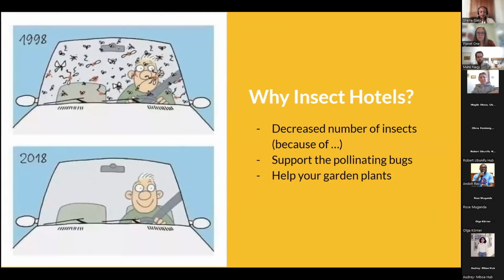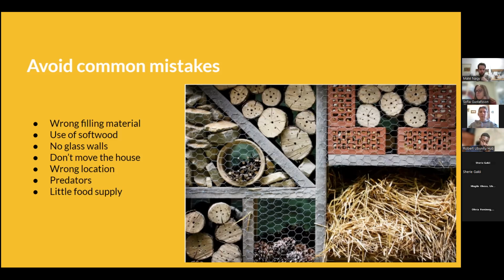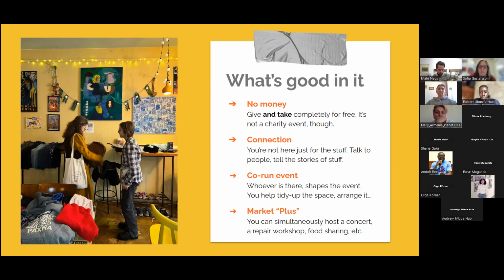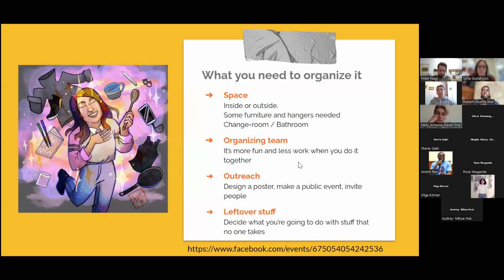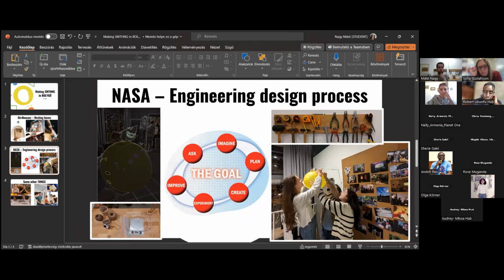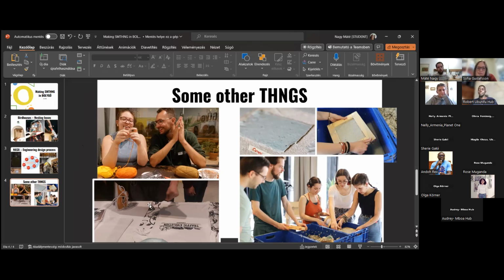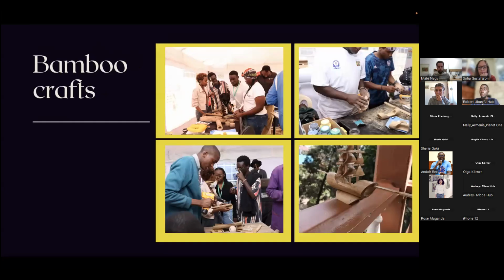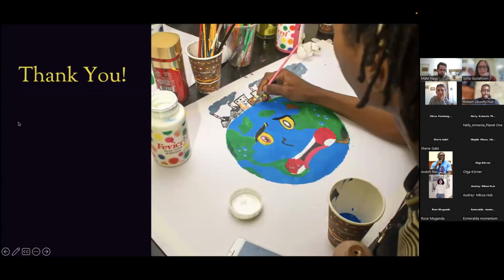Making in practice (MAKE SMTHNG Week) with Robert Gitau, Arpine Galfayan, Maté Nagy & Janet Chemitei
Facilitators: Robert Gitau, Arpine Galfayan, Maté Nagy & Janet Chemitei

Workshop on different making ideas for MAKE SMTHNG Week

This video is part of the handbook, a collection of the content, knowledge, experiences, learnings and resources from the Planet One project, presented as a toolkit.

For more videos on different climate and environmental topics, find our Learning package